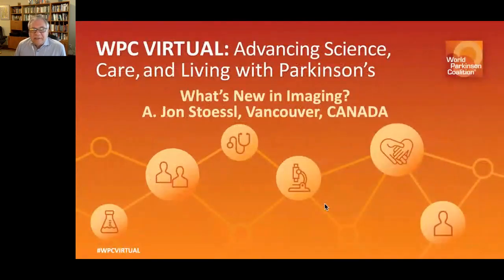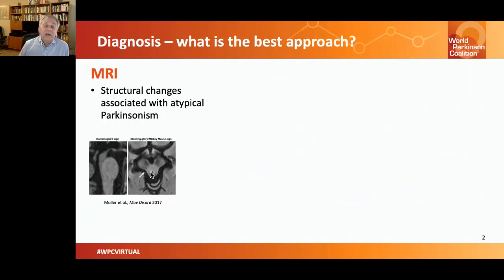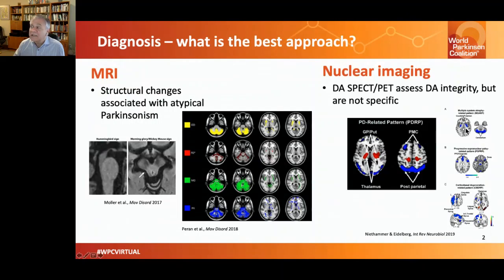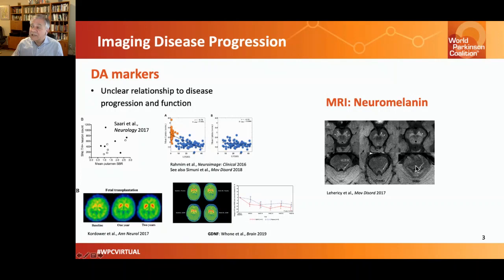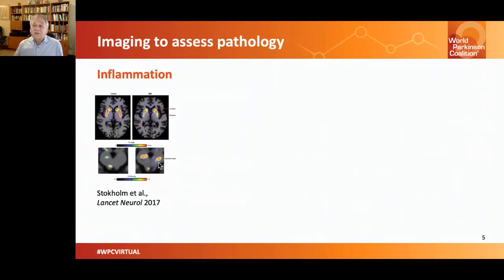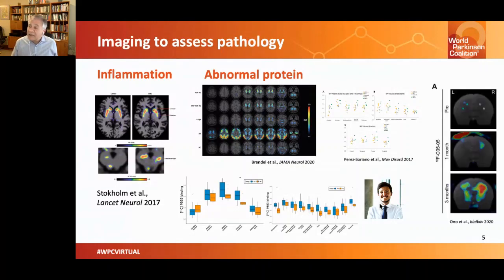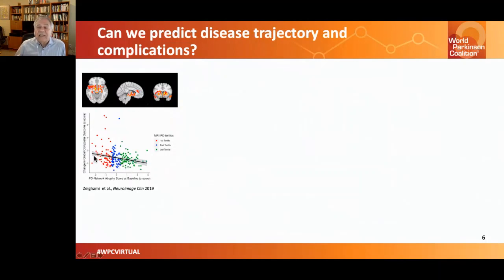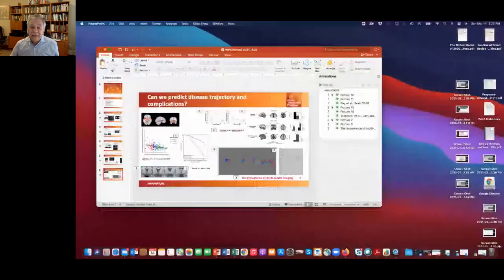Clinical Science III - A Jon Stoessl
What’s new in imaging?